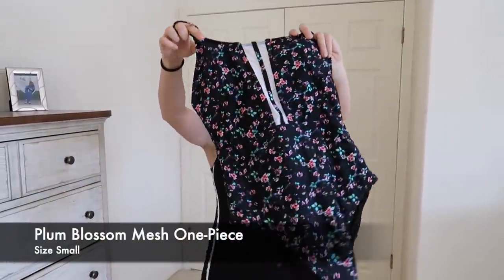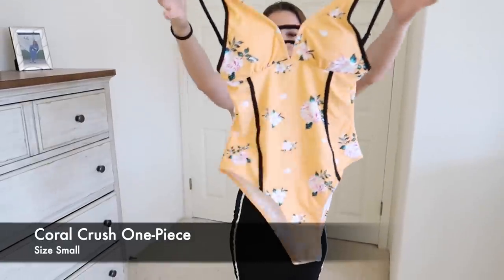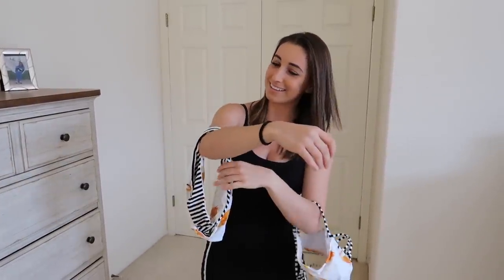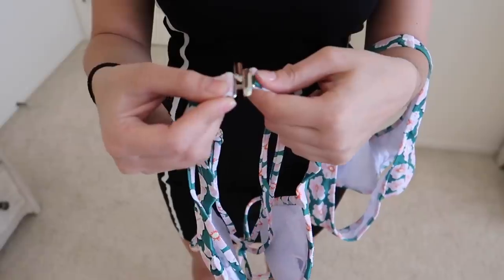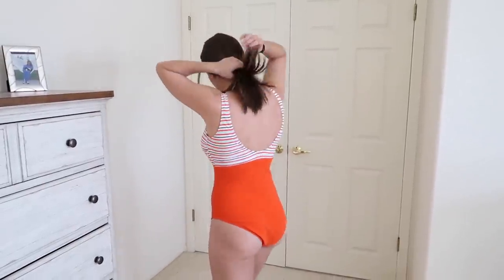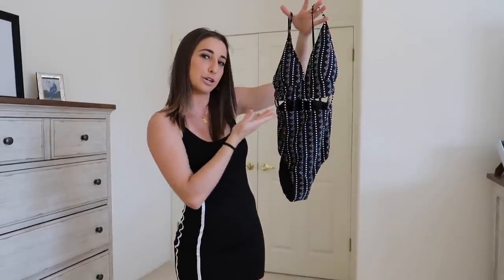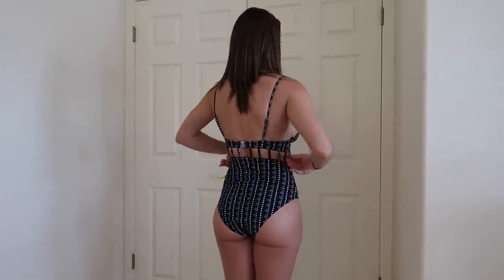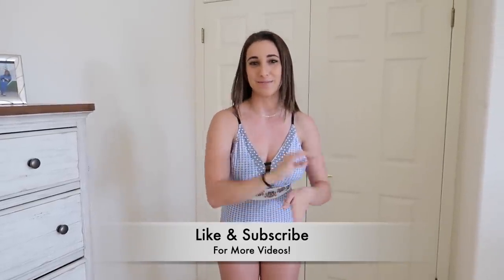Cupshe Bikini Haul | Summer is Coming!!!